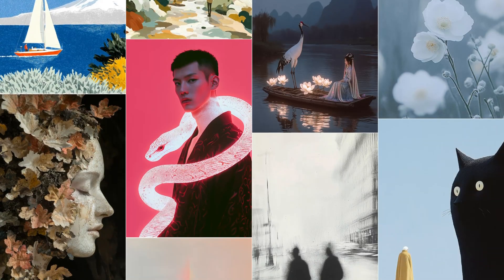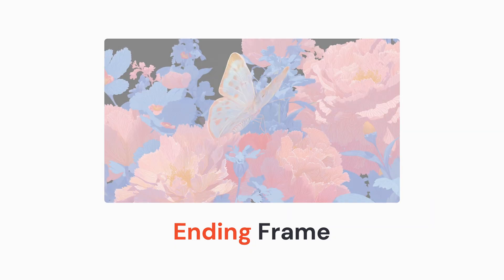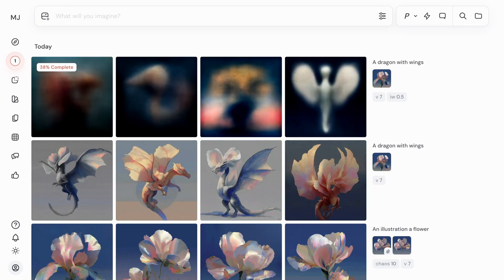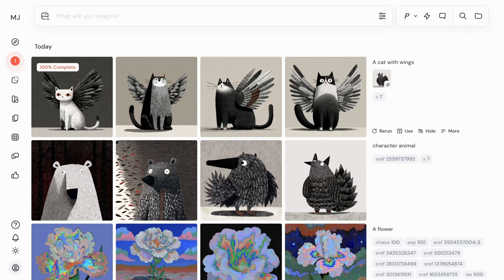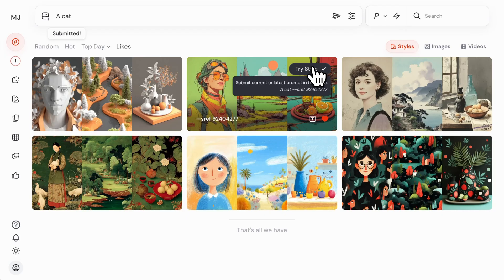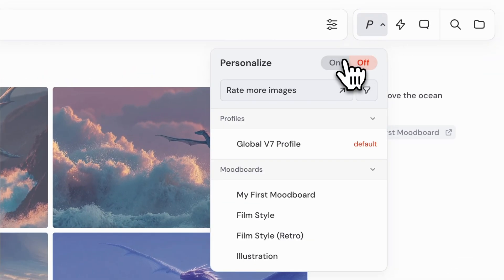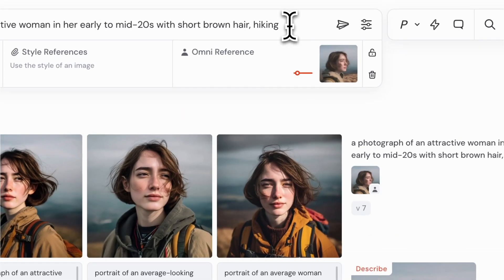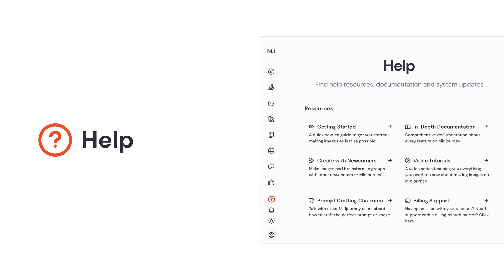5 Ways to Use Images in Midjourney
Use images to make more images and videos:
1. Make videos from images
2. Blend images into prompts
3. Style References to drive specific visuals
4. Curate them into Moodboards
5. Create characters and objects with Omni Reference